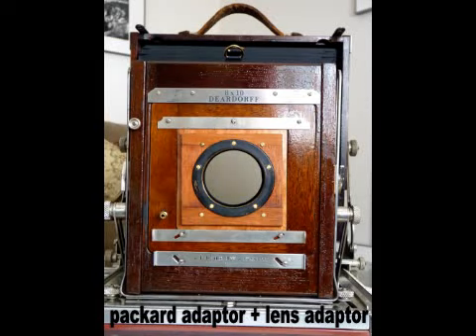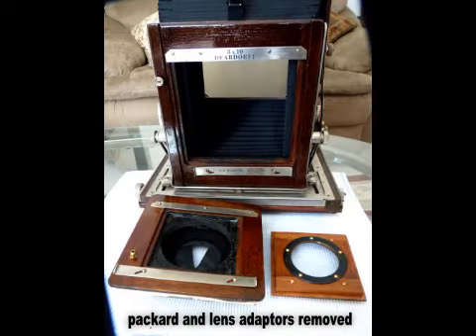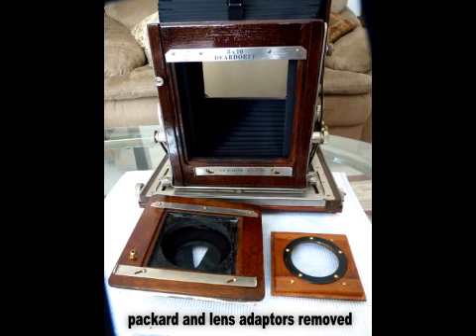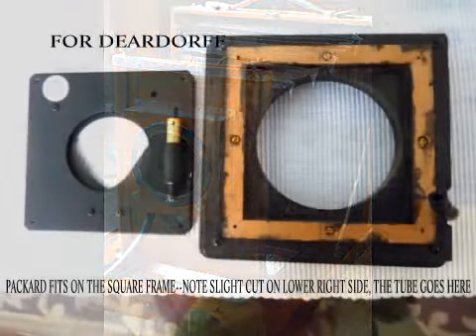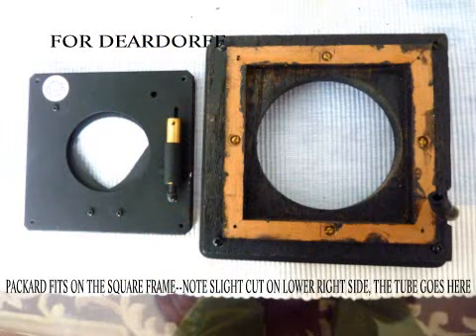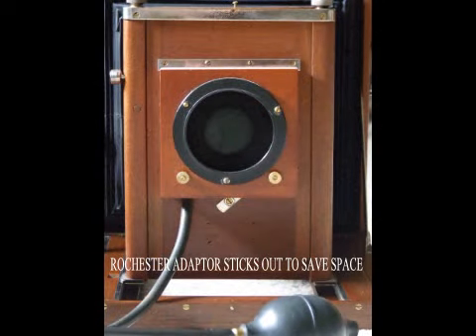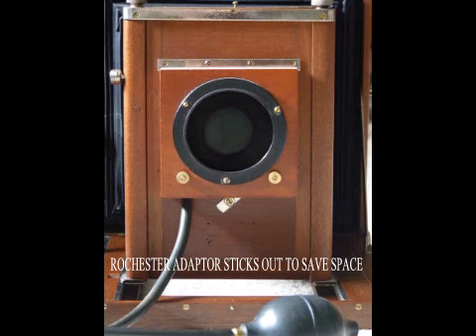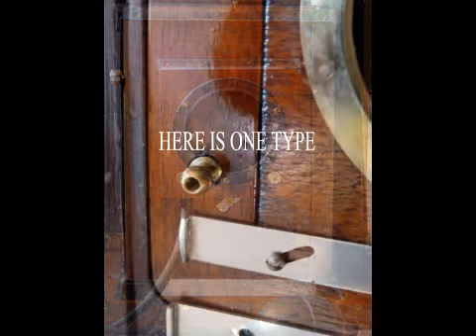Packard Shutters and the Deardorff 8x10 Part II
Here I describe some considerations you will need to take  when you think about how you  wish to mount your Packard.  Because space is NOT an issue on an 8x10 Deardorff, buy far the simplest adaptors fit into the original 6x6 lens  area of the Dorff.  The Packard attaches to the back of that and the tubing is drawn through the flat of the adaptor on the front side.  Refer to the pics.  These adaptors usually then take a 4x4 lensboard.  Thus, the whole ensemble becomes an adaptor within an adaptor.  These are readily available on e-BAY.   If room is an issue (non Dorff or smaller than 8x10 Dorff cameras), then the assembly can stick out and the tubing can be drawn from underneath.  That way the assembly is no bigger than the size of the Packard--while the tubing still passes through wood.  Hope this all makes sense!!